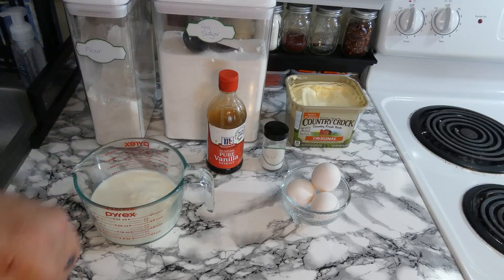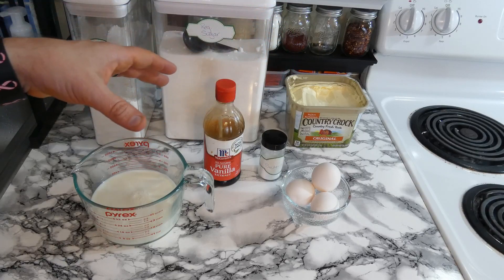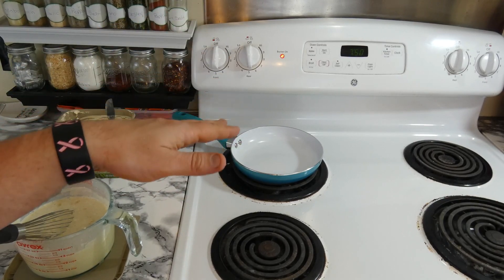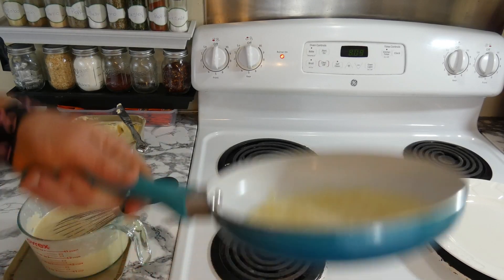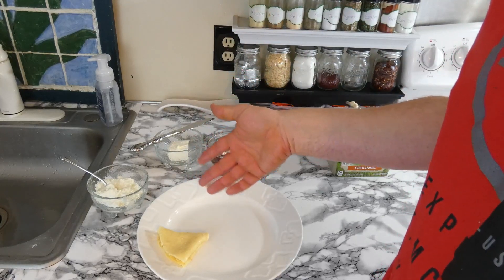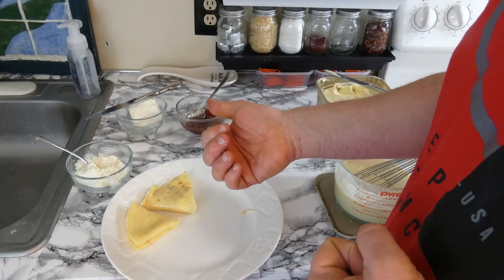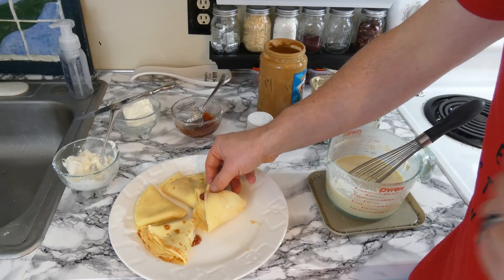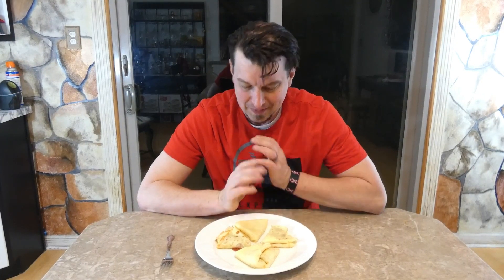GiveIt AShot : Easy to make Crepes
Welcome to GiveIt AShot,

On today's Episode I am going to be making Crepes. These thin pancakes are so great, but lets see if they are easy to make. Tune in to find out.

Crepes
1 1/2 milk
3 eggs
dash of salt
teaspoon of vanallia extract
2 tablespoons of sugar
1 cup of flour